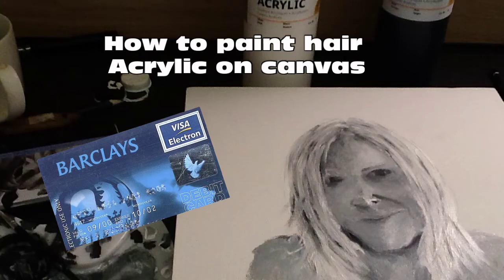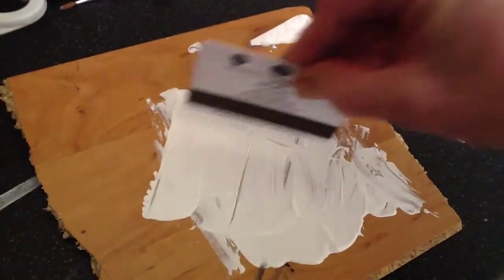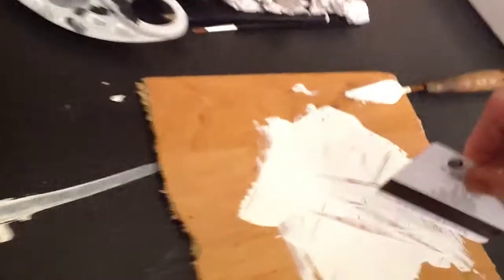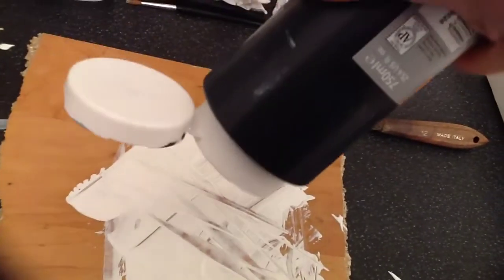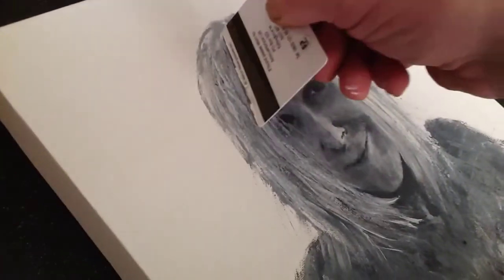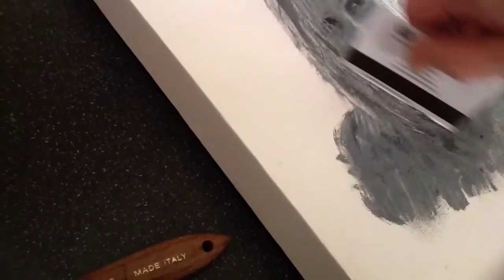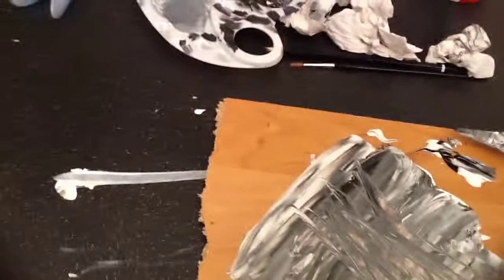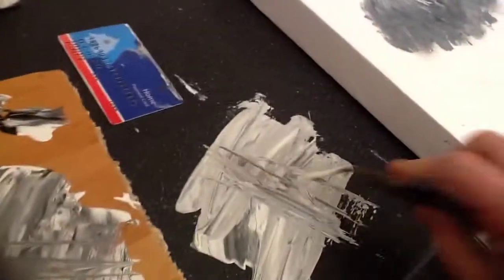How To Paint Using A Credit Card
You dont need brushes or expensive pallette knifes , in this video i show you how to use a credit card to paint hair on to canvas